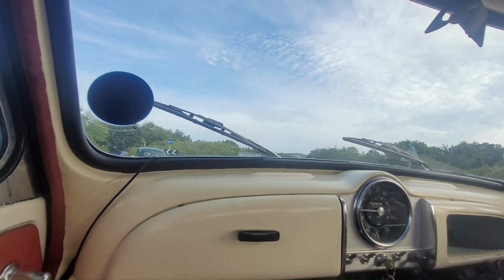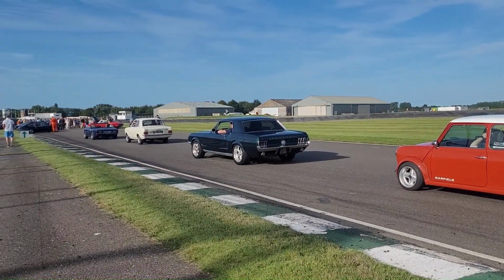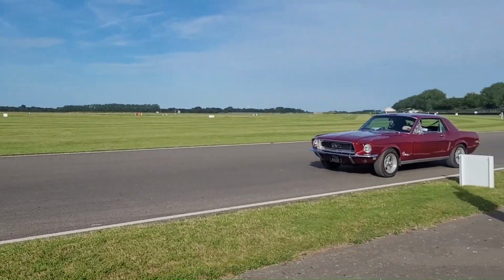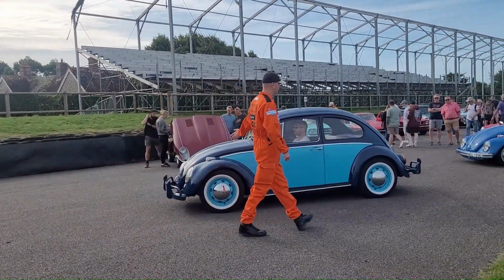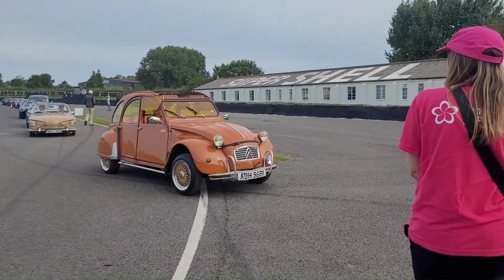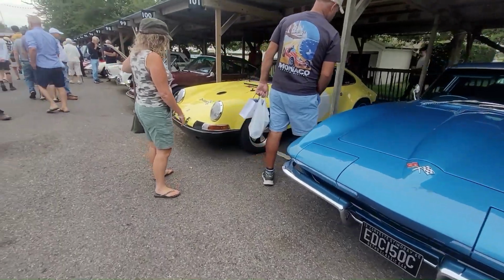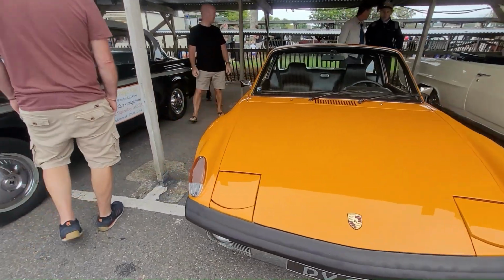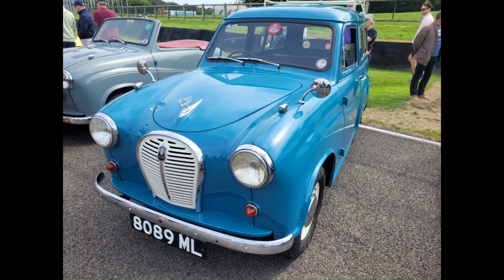Goodwood Breakfast Club Classic 4th August 2024 120+ Cars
My visit to the last of the Goodwood Breakfast Club meets for 2024. The video includes over 120 cars.